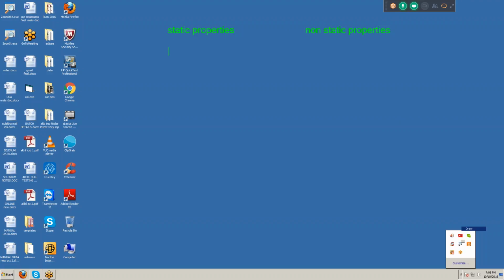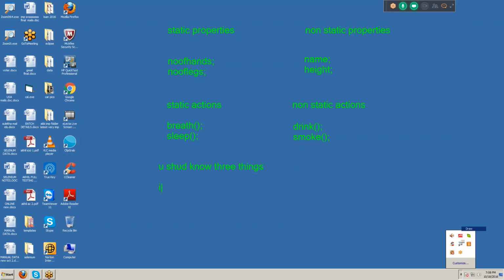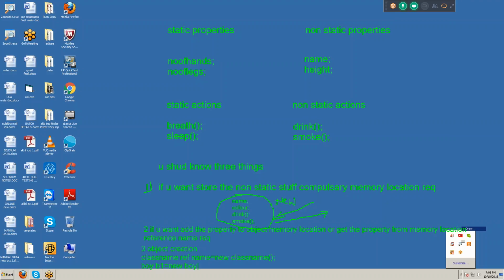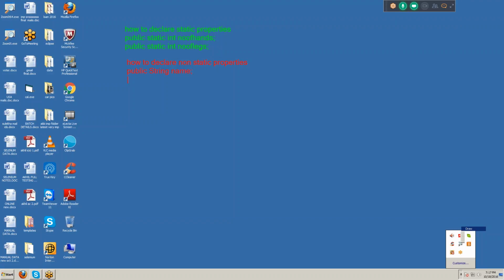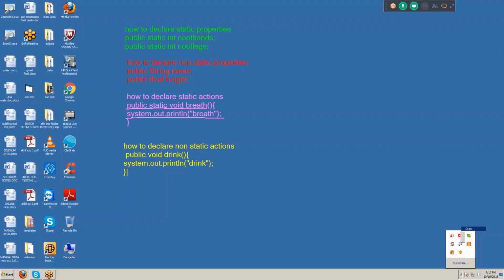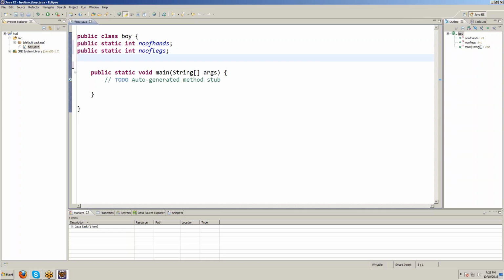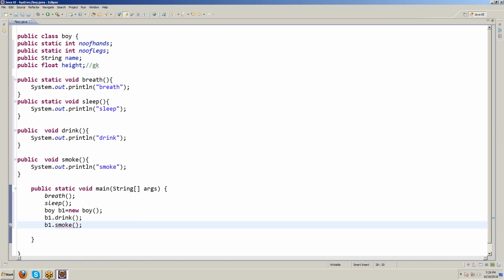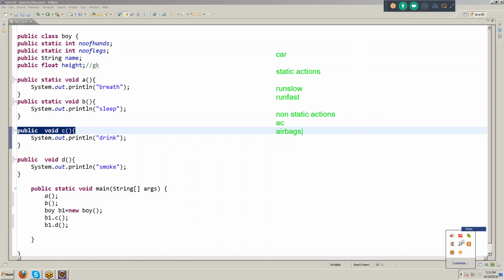STATIC,NON STATIC FUNCTIONS IN JAVA